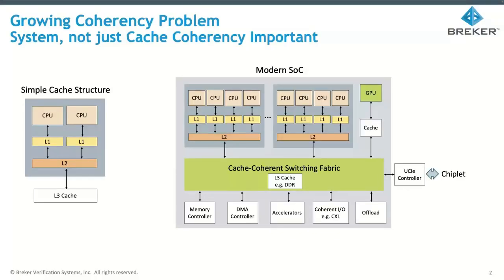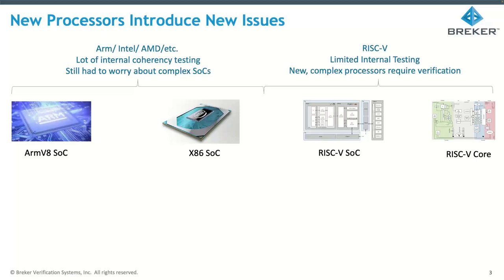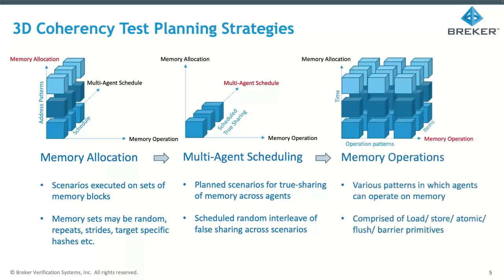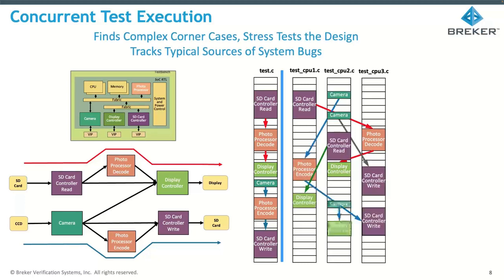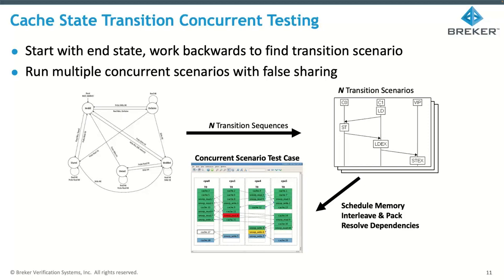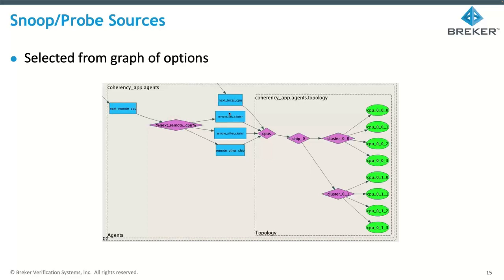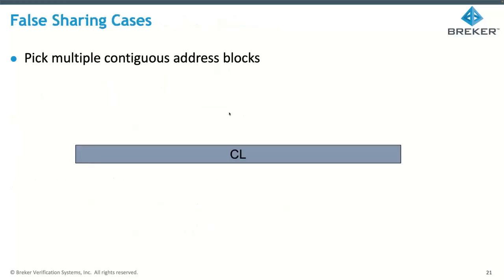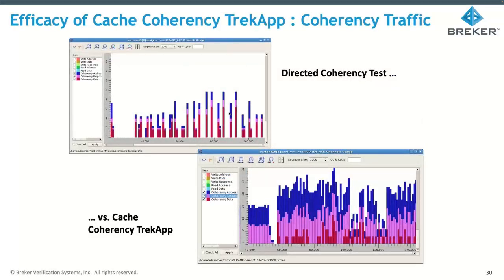Enter the kaleidoscope: The diversity of coherency stimulus and coverage.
Coherency verification, especially on a large System-on-Chip (SoC) with many masters, multiple load/store variants, and coherent components is a particularly complex operation. Typical verification techniques for generating tests and measuring coverage do not apply to these scenarios, which require different thinking. Algorithms that stress test the full SoC with a broad range of data access mechanisms are required that are designed to trip up the coherency protocols.
Dave Kelf, is the CEO of Breker Verification Systems, the leader in test content synthesis using the PSS standard. Dave most recently served as vice president of worldwide marketing solutions at formal verification provider OneSpin Solutions. Earlier, Kelf was president and CEO of Sigmatix, Inc. He worked in sales and marketing at Cadence Design Systems, and was responsible for the Verilog and VHDL verification product lines. As vice president of marketing at Co-Design Automation and then Synopsys, Kelf oversaw the successful introduction and growth of the SystemVerilog language, before running marketing for Novas Software, noted for the Verdi product line, which became Springsoft and is now part of Synopsys.